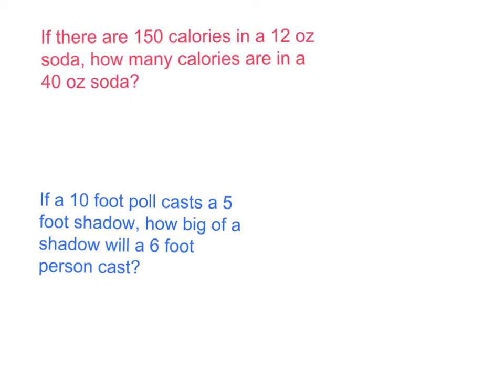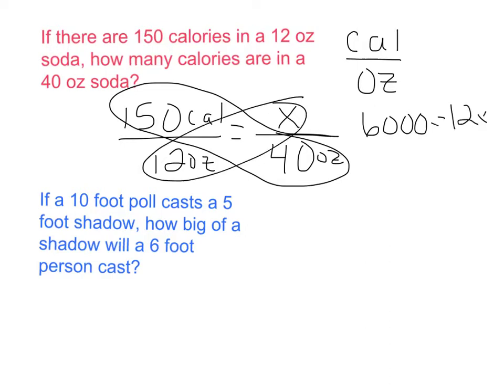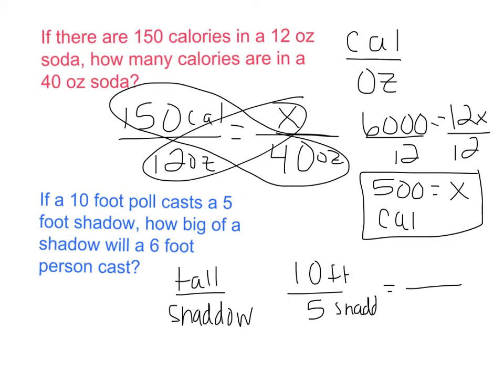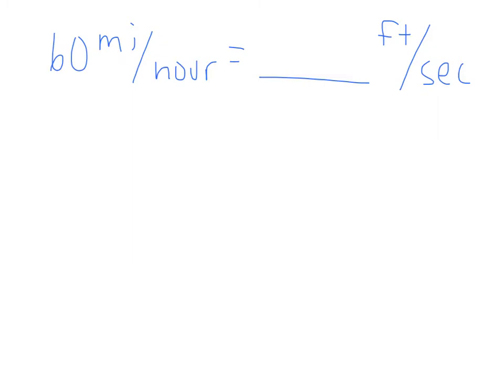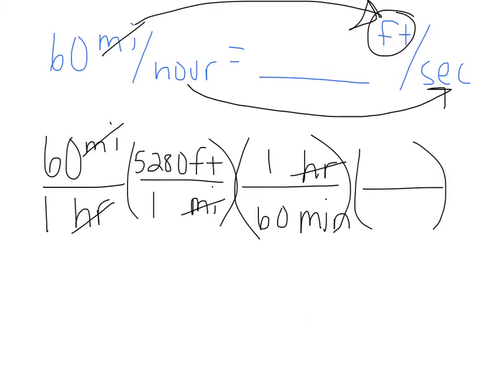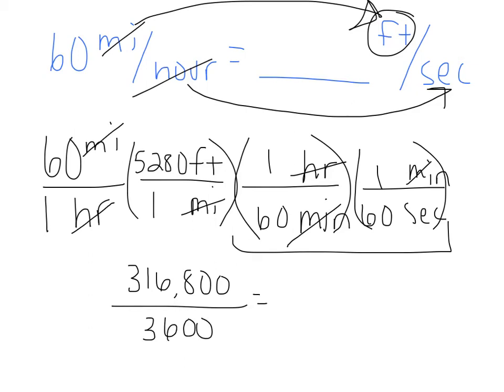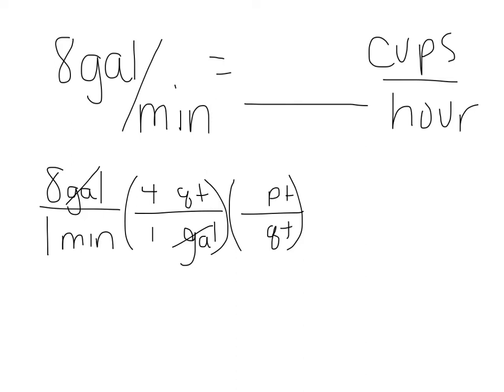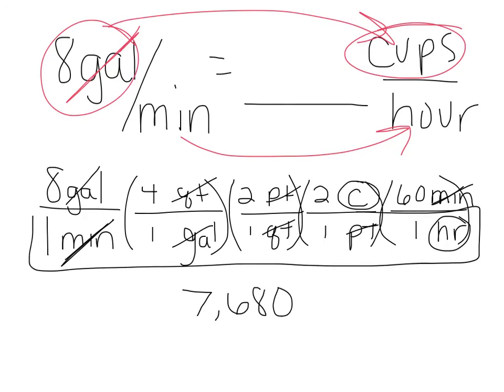Cornell- conversions day 2